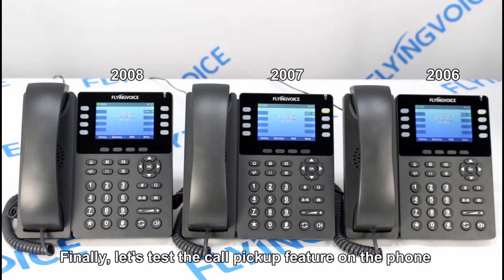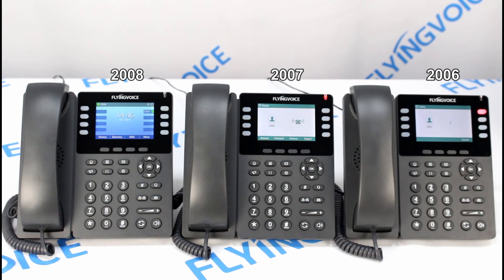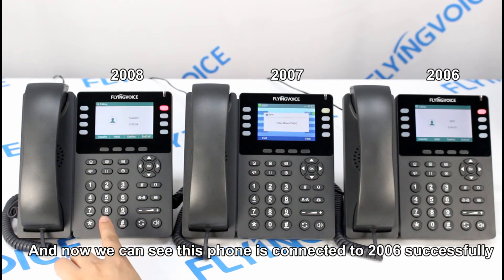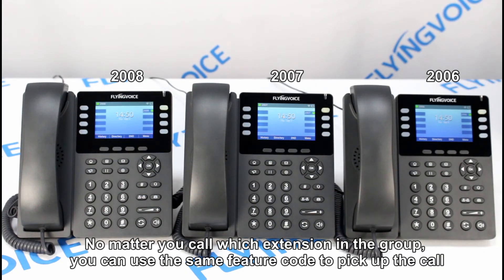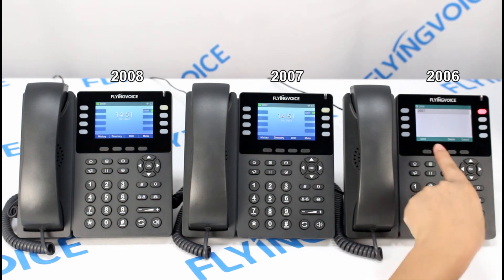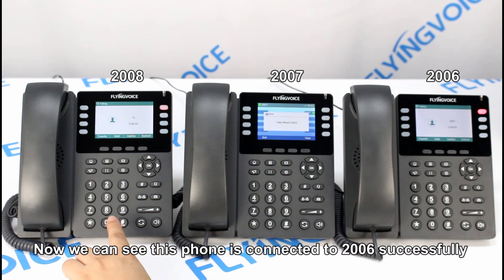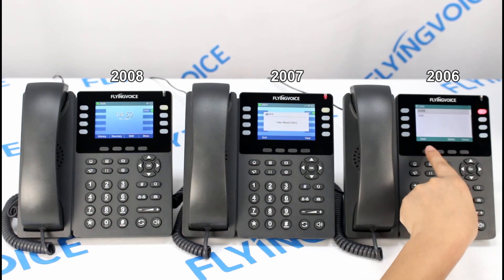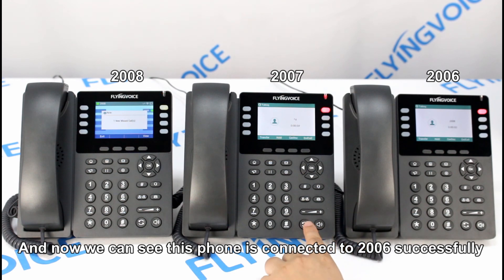How to Use Call Pickup with Yeastar PBX and Flyingvoice Phones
The call pickup feature allows users to answer someone else's phone call remotely. When another extension receives a call, you can pick up the call from your own phone by using feature code. That means, you will be able to pick up the phone for those users who might not be at their desk or unable to answer their phone line. Watch our video guide to learn how to make a call pickup with Yeastar PBX and Flyingvoice phones.